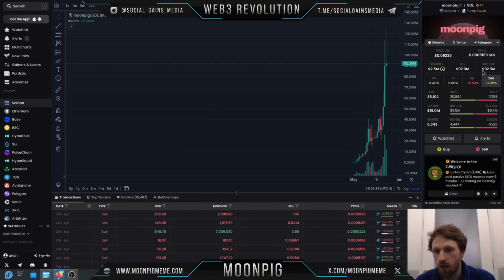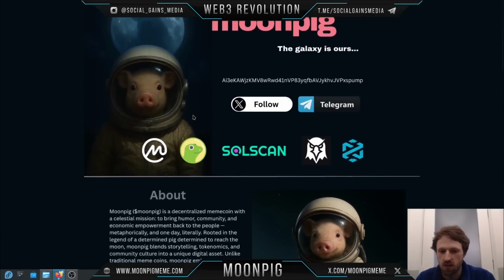Stay Undetected Online. This Browser Keeps You Anonymous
👋🏻Welcome to WEB3 Revolution.

🔥Official Links:
Protect your crypto accounts and stay anonymous! Try GoLogin for FREE and get 2GB of free residential proxies. Start now:

📢 Important Note:
Cryptocurrencies, blockchain projects, and DeFi investments are highly volatile and involve significant risks. Always perform your own due diligence (DYOR) and consult with a qualified financial advisor before making any investment decisions.

WEB3 Revolution does not offer financial, legal, or investment advice. The information shared should not be considered as a recommendation to buy, sell, or hold any financial instrument.